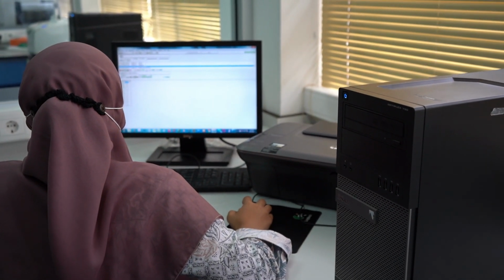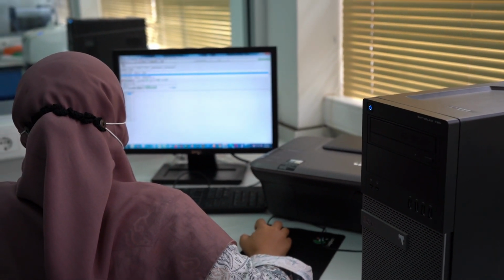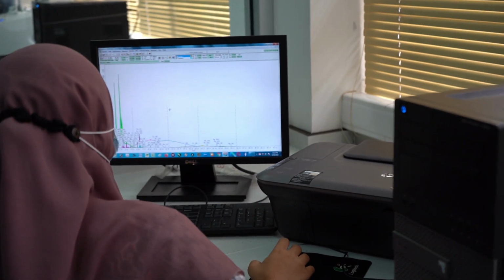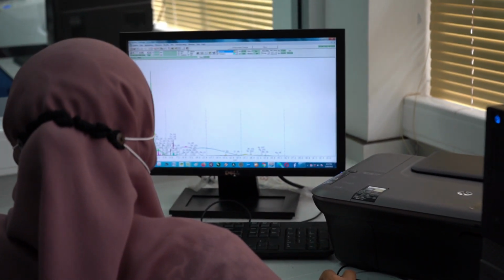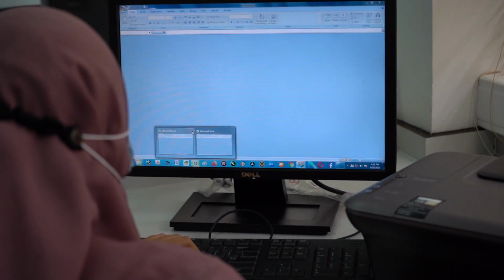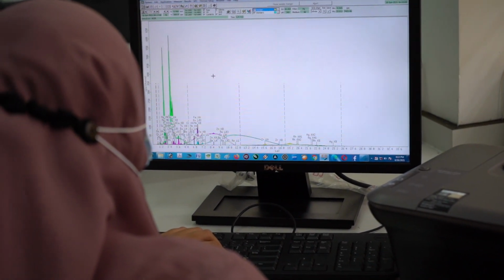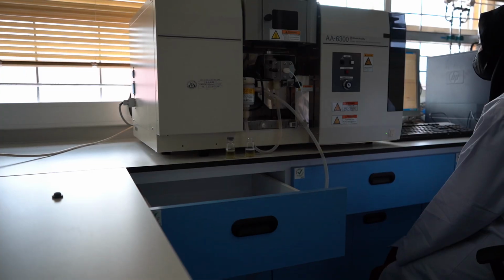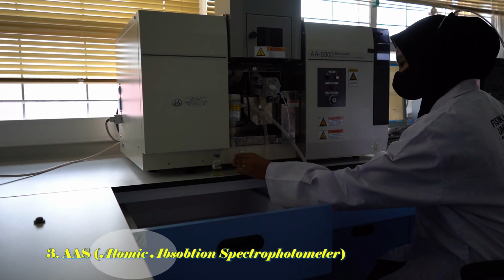Physics Laboratory : Material and Biophysics Part 2